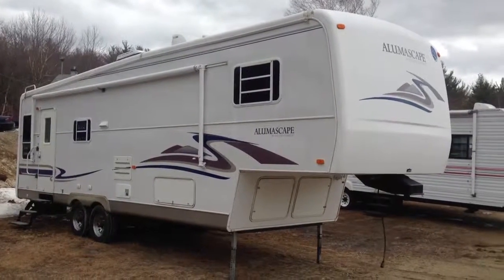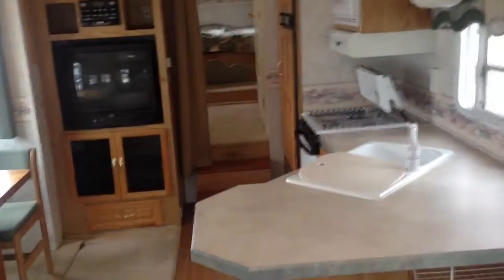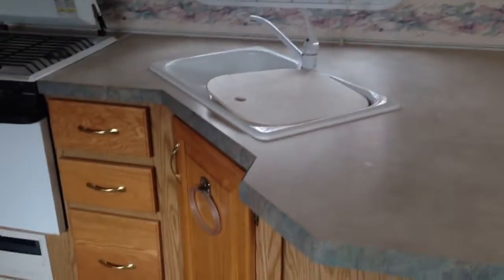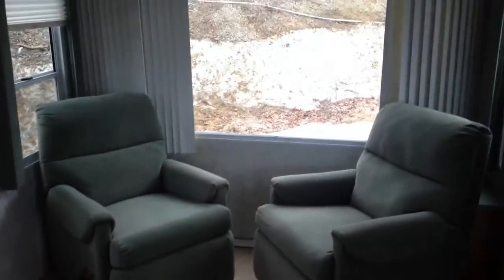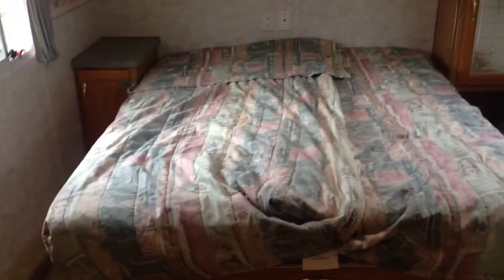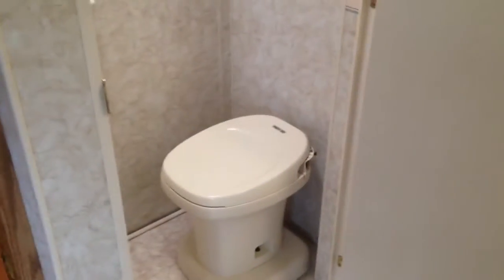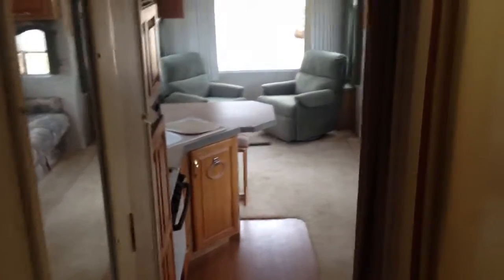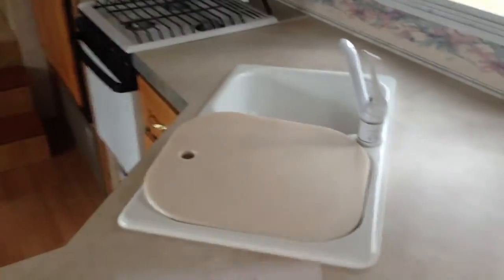Apr 4, 2015 AJ Auto 1797 West St Barre Ma 01005 5th wheel travel trailer for sale now.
via YouTube Capture. This travel trailers for sale at AJ auto 1797 West St., Barre mass Beautiful 30 foot holiday Rambler  fifth wheel travel trailer .